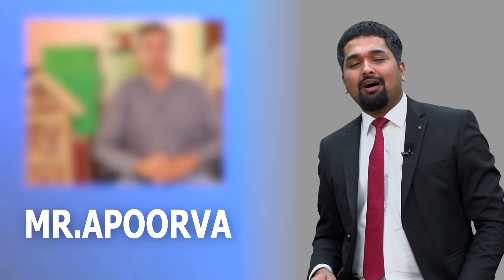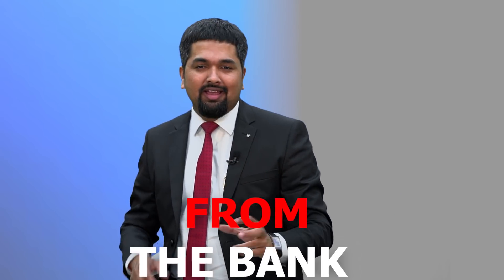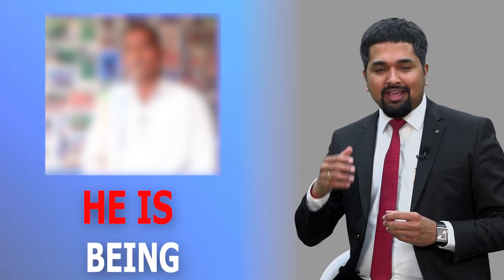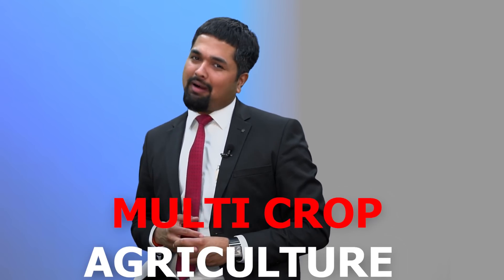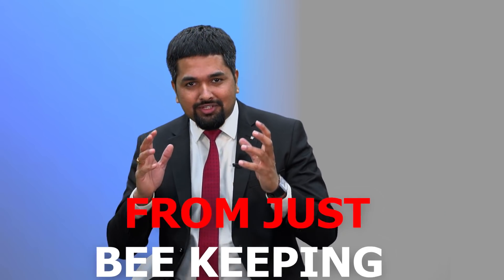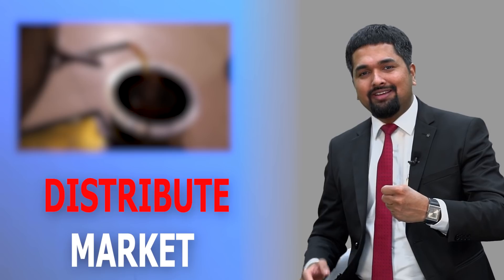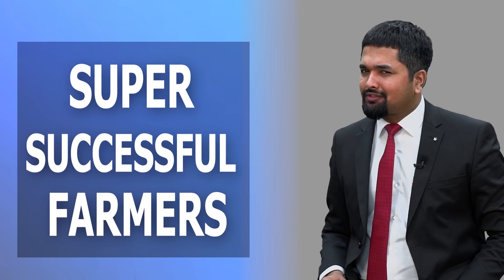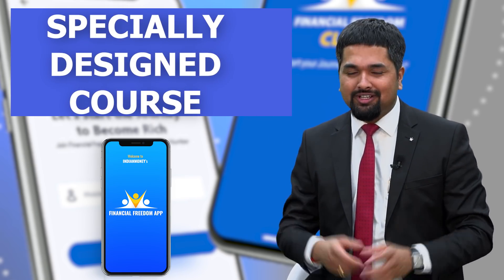How to Start a Bee Farming Business in India? | Honey Production